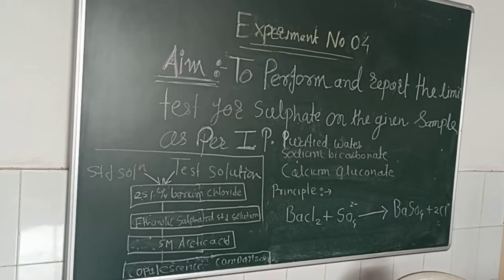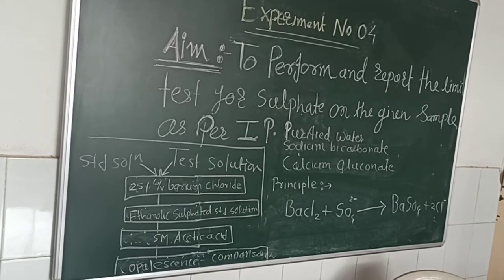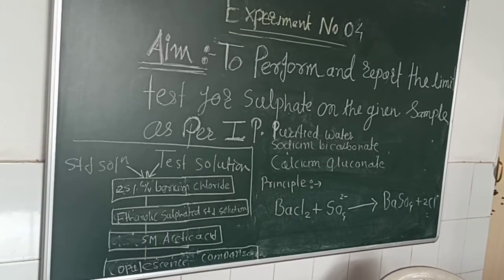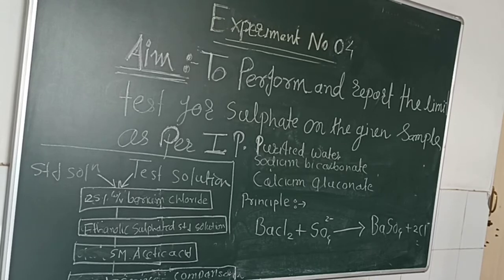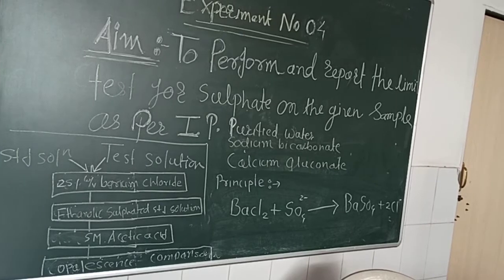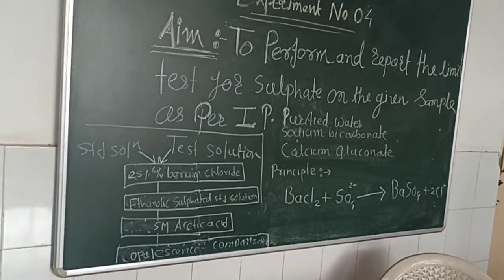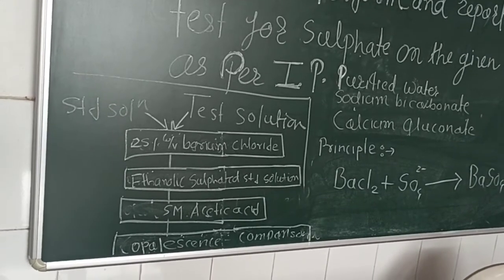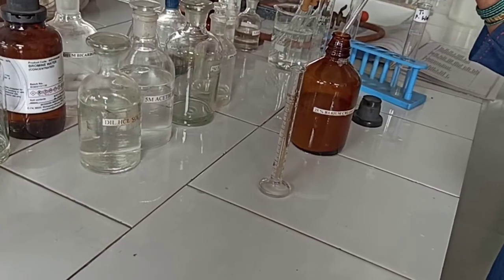Experiment no 4 : limit test for Sulphate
subject : Pharmaceutical Chemistry I
Prepared by : Vaishali Tidke